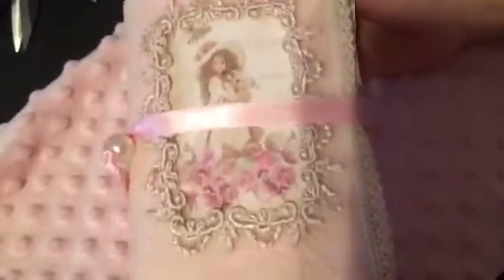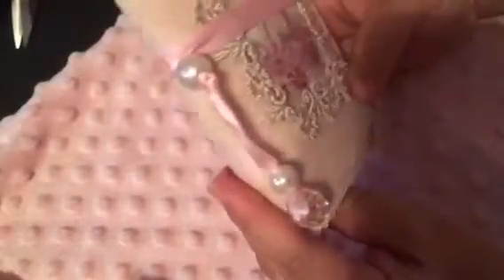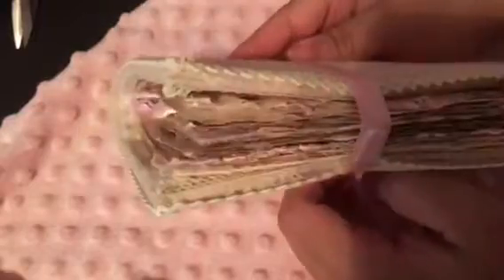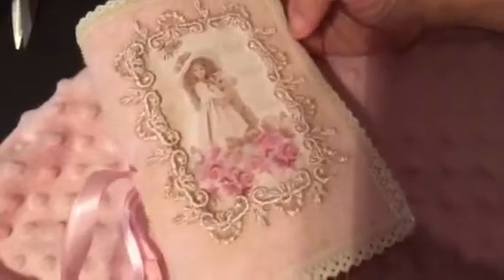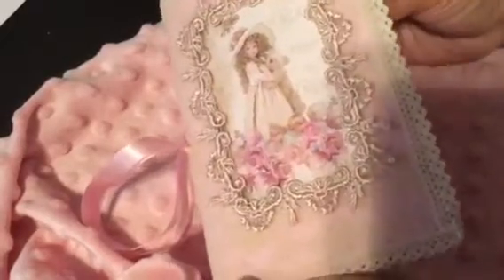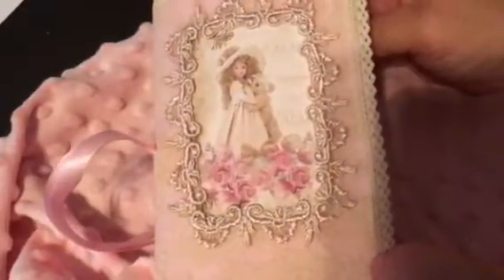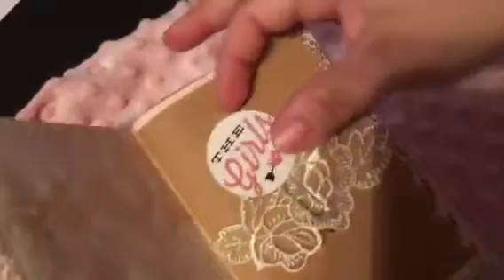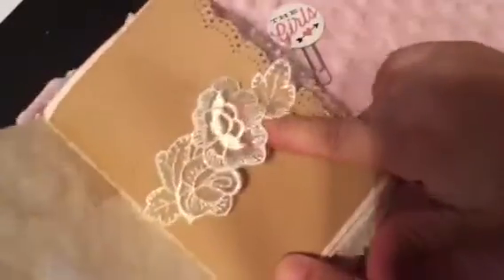Fabric cover junk journal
Just the embellishments are needed